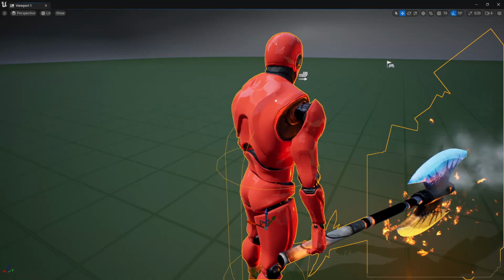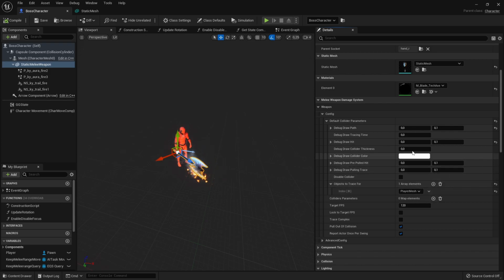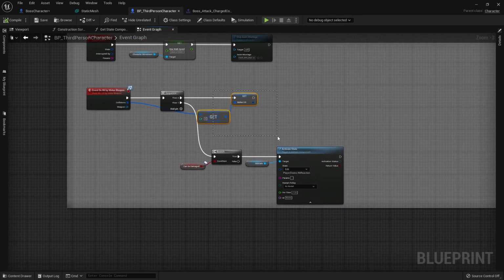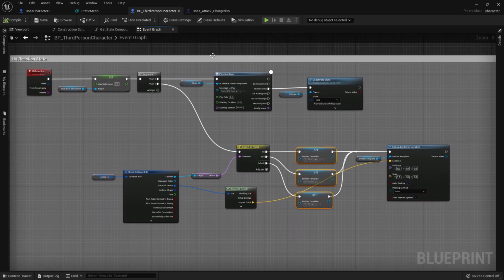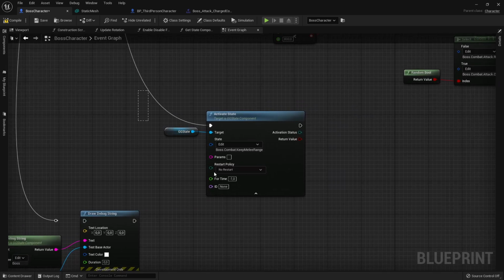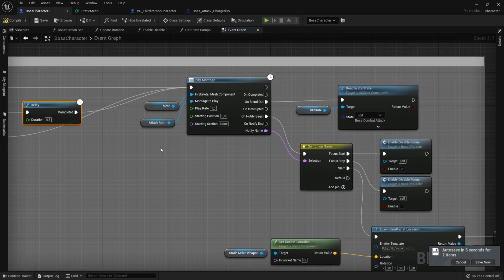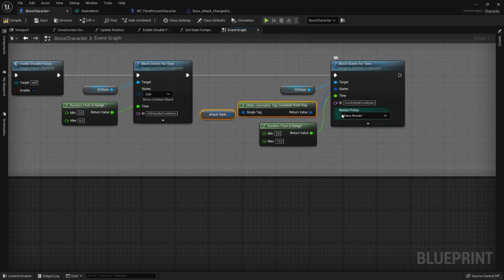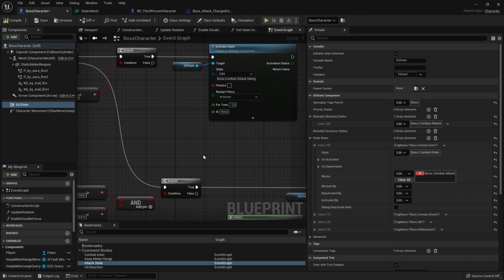State Component, Melee Weapon Tracing Plugin, example #4 - Boss combat like in Dark Souls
0:00 End result
1:36 Collision detection
13:00 AI Logic

Shows how to create AI boss logic with State Component and how to use Static Mesh Tracing Plugin for collision detection.